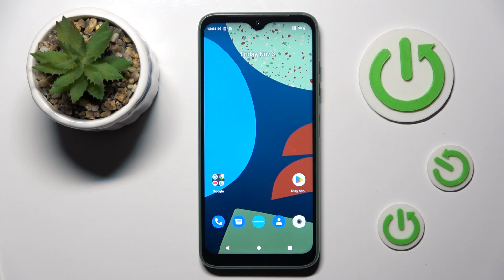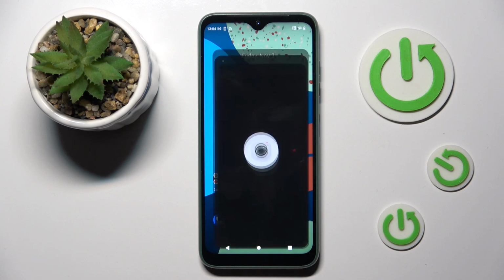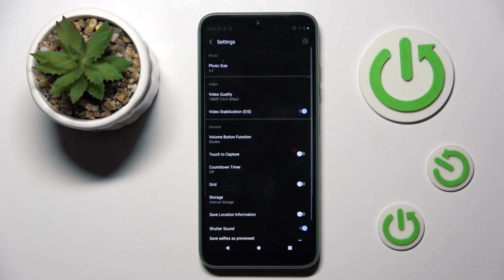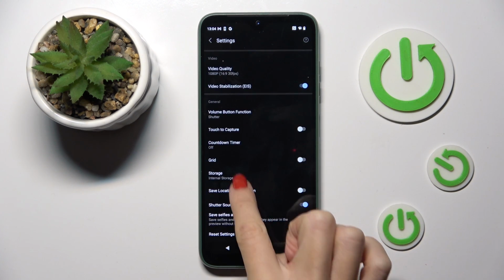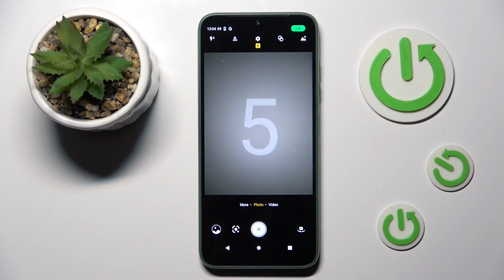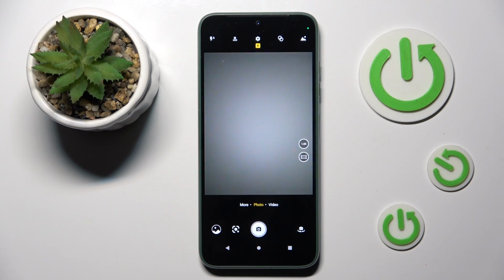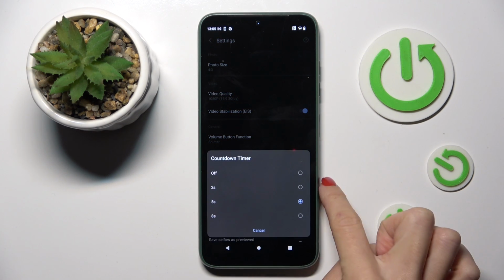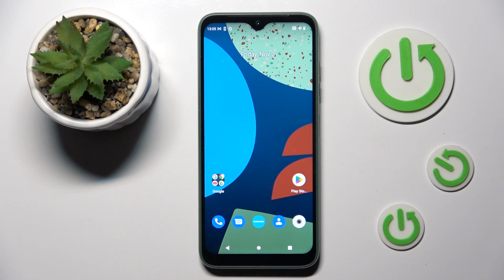How to Set Up & Use Camera Timer on FAIRPHONE 4 5G?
Capture perfect selfies, group shots, and stunning moments with the camera timer feature on your FAIRPHONE 4 5G. In this tutorial, we'll show you step-by-step how to set it up and make the most of this fantastic tool. Say goodbye to blurry photos and hello to picture-perfect memories! Join us now and take your photography skills to the next level. 📱✨

How to Manage Camera Timer on FAIRPHONE 4 5G?
How to Set Up Camera Timer on FAIRPHONE 4 5G?
How to Use Camera Timer on FAIRPHONE 4 5G?
FAIRPHONE4